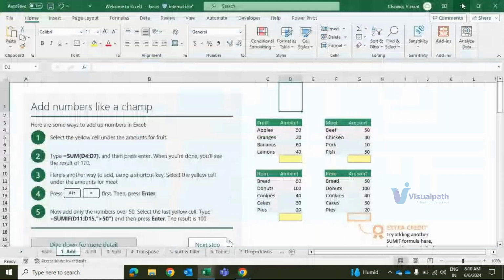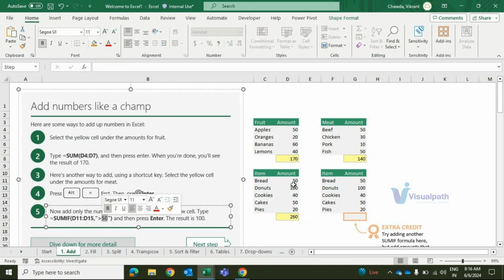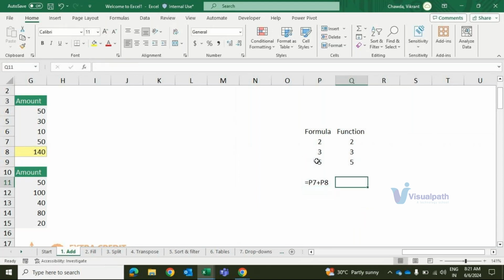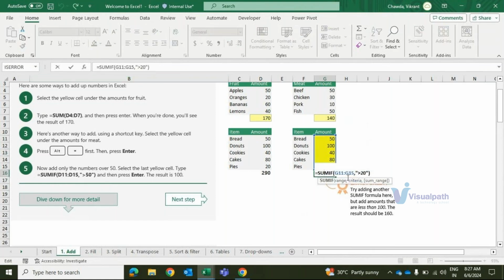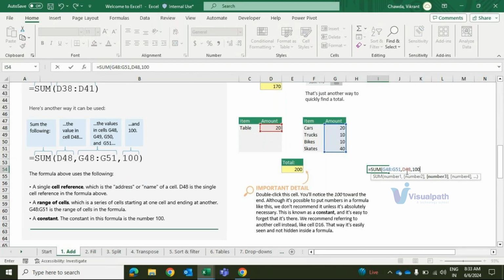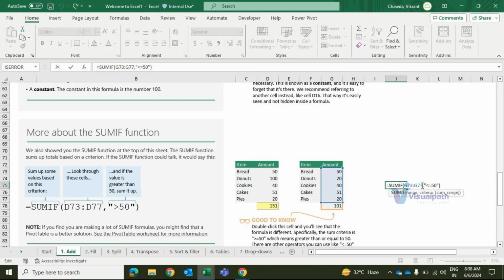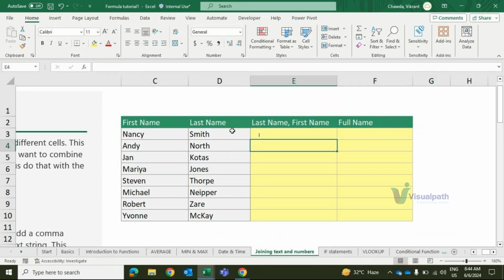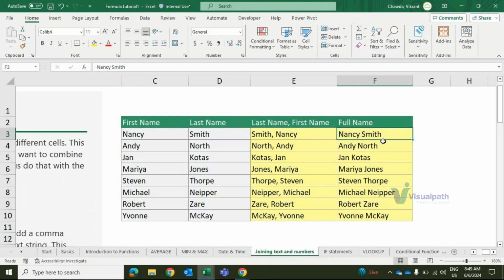Data Analytics || Online Demo Session || Data Analytics Training || Visualpath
📗 Data analytics takes raw data and turns it into useful information. It uses various tools and methods to discover patterns and solve problems with data. Data analytics helps businesses make better decisions and grow. Companies around the globe generate vast volumes of data daily, in the form of log files, web servers, transactional data, and various customer-related data. In addition to this, social media websites also generate enormous amounts of data.

🚀 Course Overview:

Understanding Excel is the cornerstone of data analytics, and this video serves as your gateway to mastering the essential skills needed for effective data manipulation and analysis. Whether you're a beginner looking to enter the field or a professional seeking to enhance your analytical abilities, this course is tailored to meet your needs.

📈 What You'll Learn:

Excel Interface: Familiarize yourself with the Excel interface, including ribbons, menus, and cells, to navigate seamlessly through the application.

Data Entry and Formatting: Learn the basics of entering and formatting data, ensuring your datasets are organized and visually appealing.

Formulas and Functions: Dive into the power of Excel's formulas and functions, from simple arithmetic to more advanced calculations, enabling you to automate tasks and perform complex analyses.

Data Visualization: Explore the world of charts and graphs to transform raw data into meaningful visual representations, making it easier to interpret and communicate insights.

🖥️ Hands-On Practice:
This video is not just about theory! Follow along with our step-by-step demonstrations and exercises to reinforce your learning. By the end, you'll be comfortable navigating Excel and applying these skills to real-world scenarios.